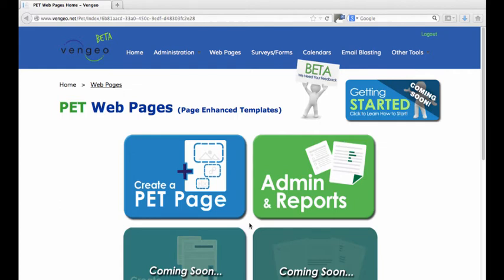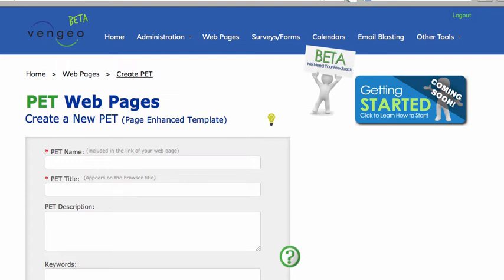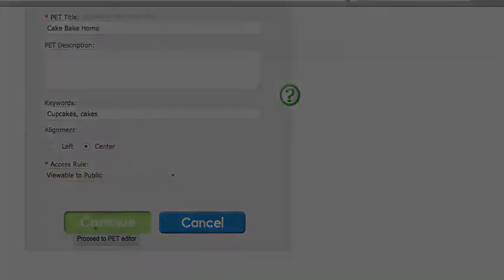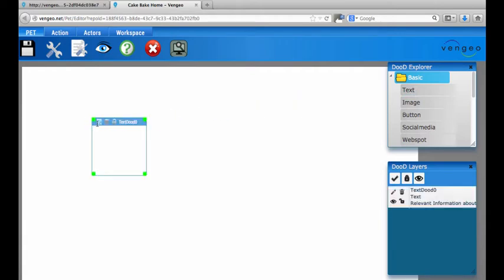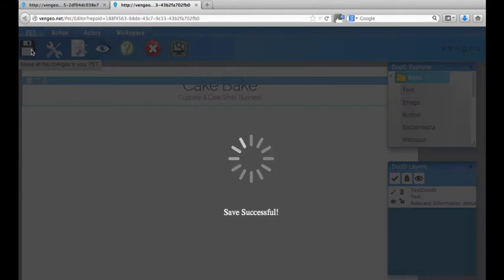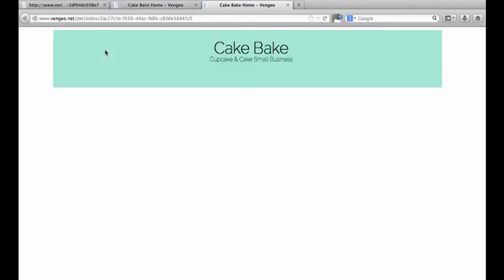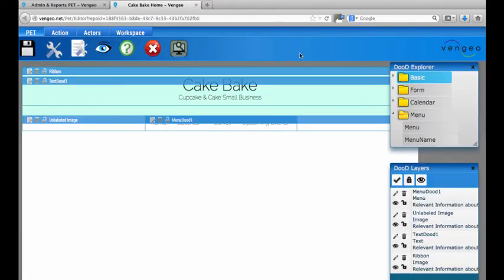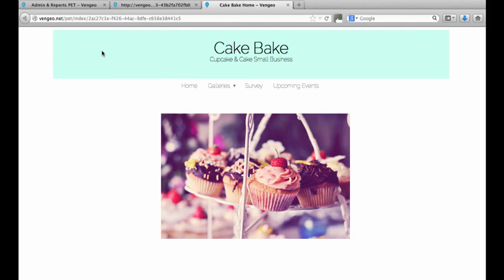Vengeo PET Web Page Editor Tutorial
At vengeo.net our PET Web publishing tool can easily produce Websites, Microsites, Portfolios, Newsletters and more.   The easy DIY palette can Drag, Resize, Align, Show/Hide, Add and Copy canvas objects we affectionately call DooDs - Dynamic Object Osmotic Delegate.  Such as Images, Text, Slide Shows, Videos/Audios, Maps, Hotspots, Forms, Calendars and Plugins/iFrames.